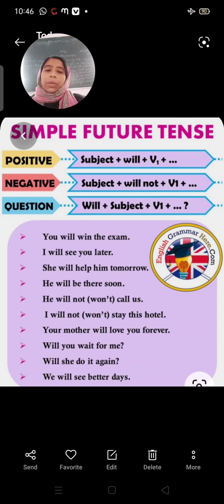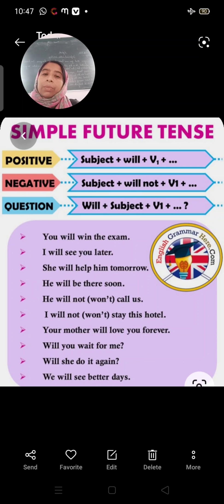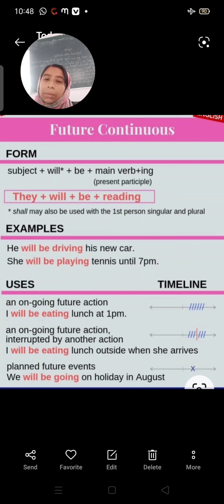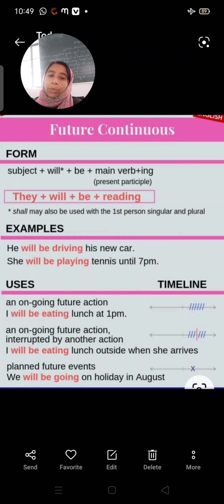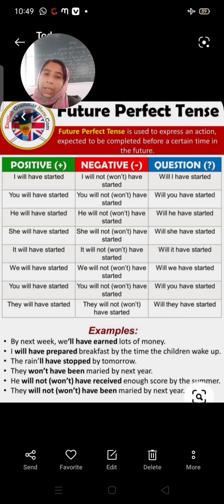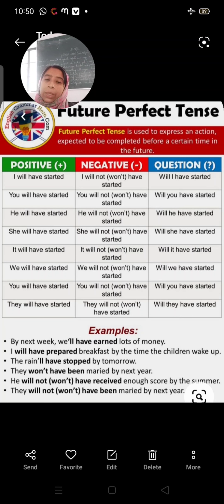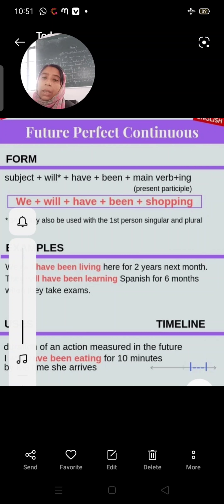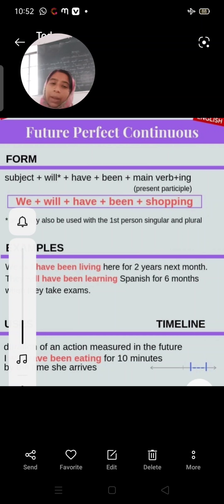future tense/formulas with examples||learn English with Shabana mam